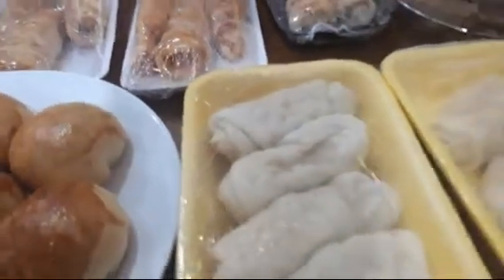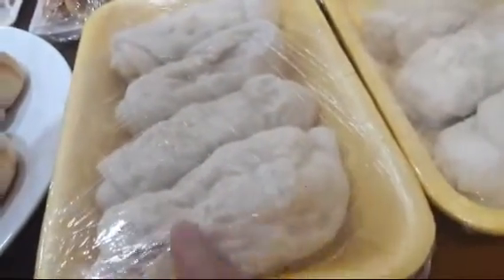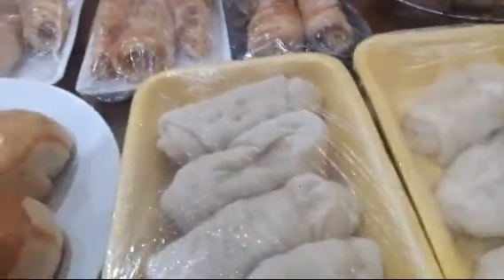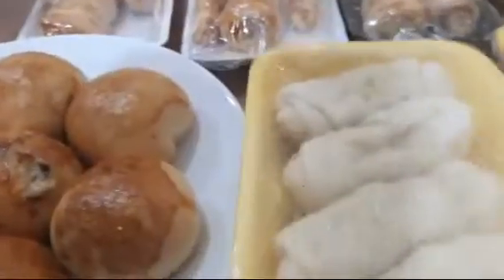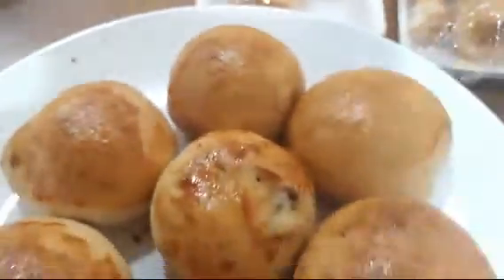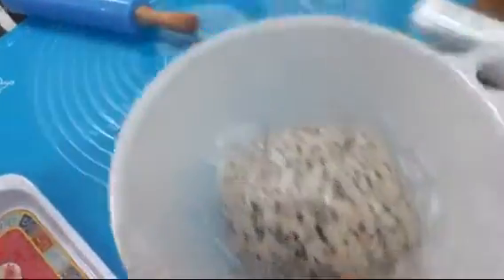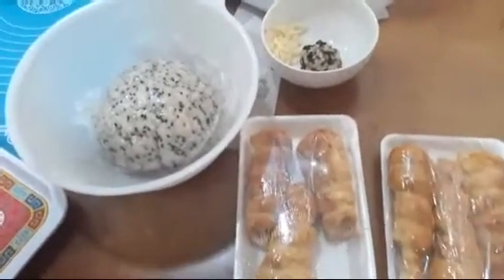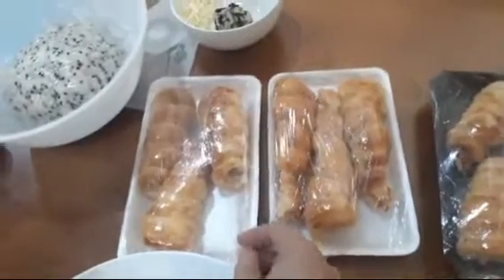Cho Con nhiều hơn những ngày không còn cạnh mẹ ...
Làm nhiều loại bánh để tủ đông .cho bé vag ba mẹ ăn sáng .đi làm và đi học ...